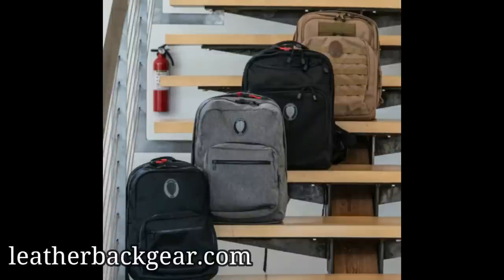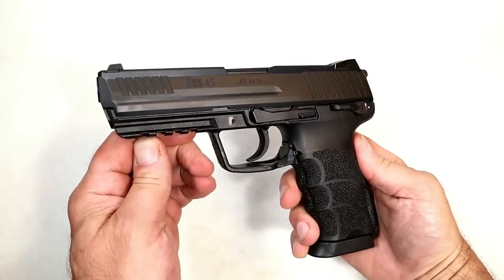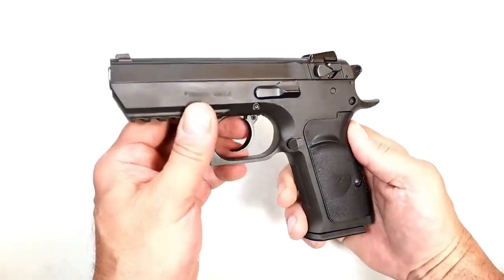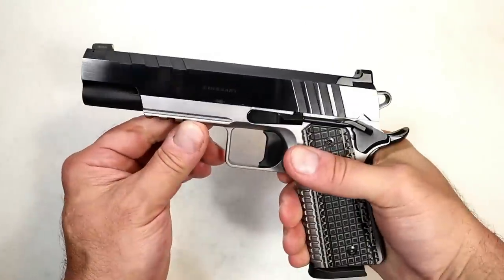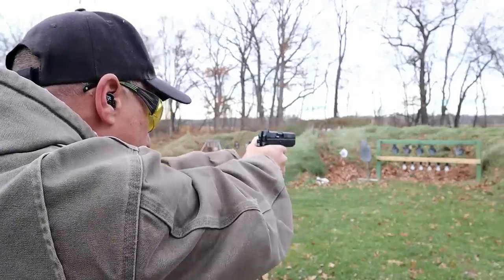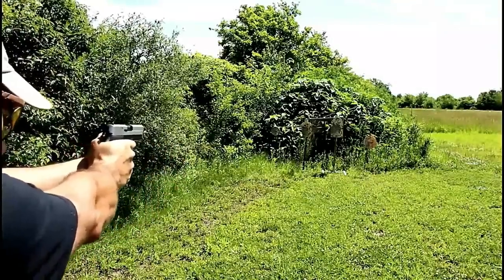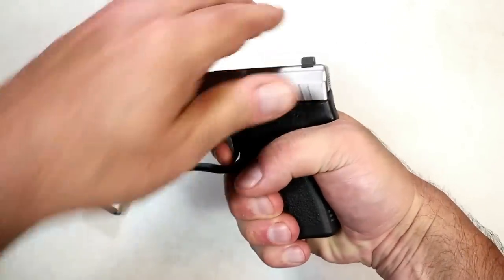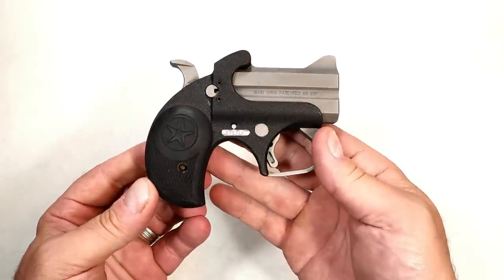Choose Only One ".45 ACP's" (Episode 6) - TheFirearmGuy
Choose Only One ".45 ACP's" Episode 6). The variety of .45 ACP handguns in this video is pretty amazing. Let me know your thoughts.